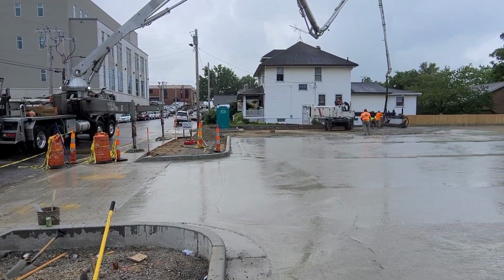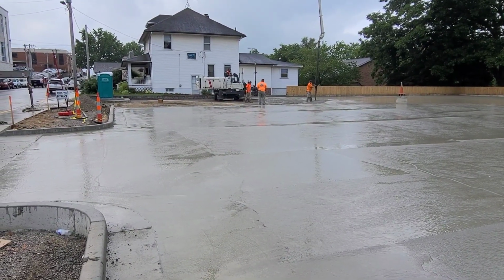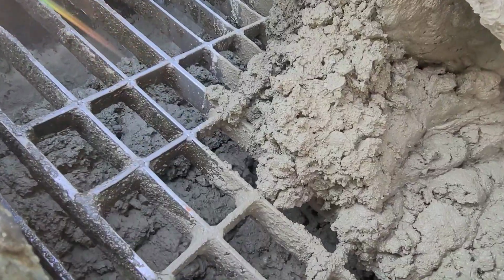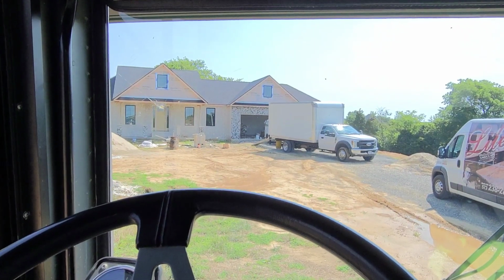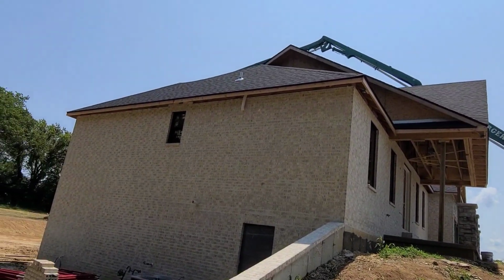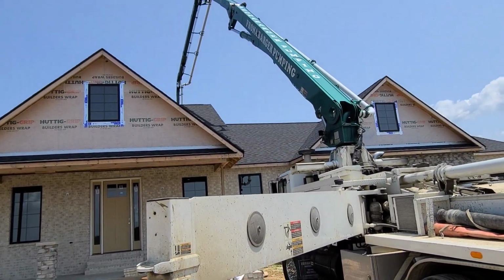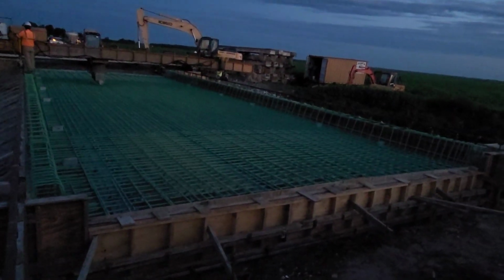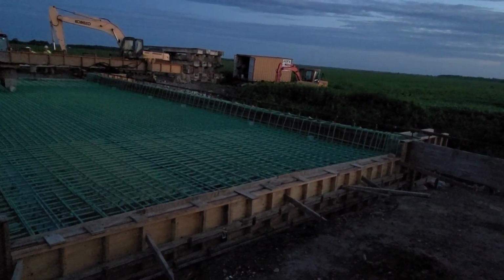Weekly Wrap-Up! All Week in ONE Video! Concrete PumpVlog #30!